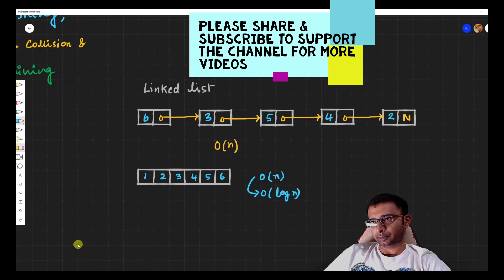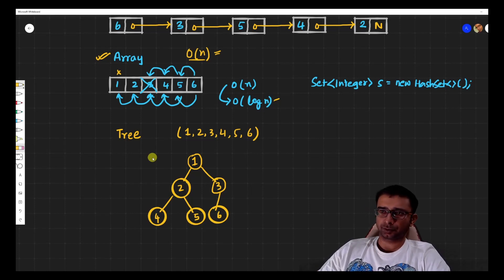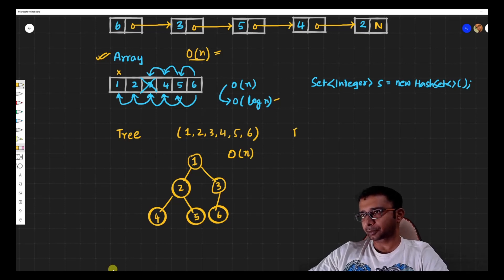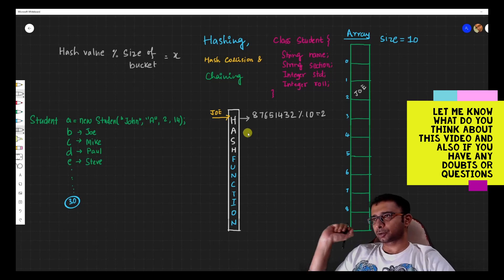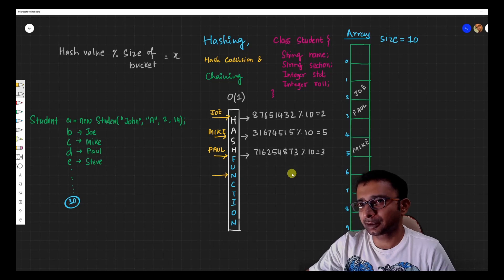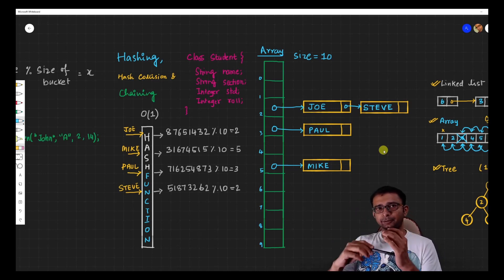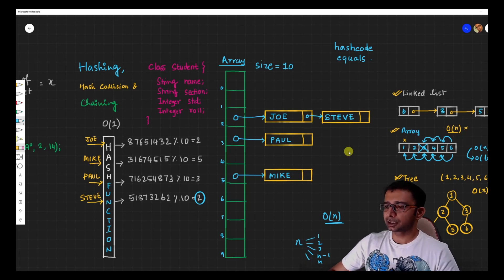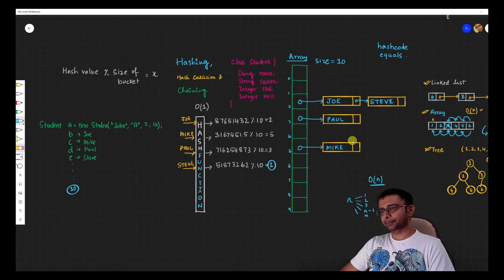Hashing, Hash Collision and Chaining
The detailed video on hashing, hash collision and chaining covers the following topic
- Why hashing is required
- Drawbacks of other data structure like array, linked list, tree etc
- How to do hashing
- How to handle collision using chaining
- Visualize the entire solution
- Understand the average and worst case behavior of hashing
- Correlating the theory with java's hashcode and equals method